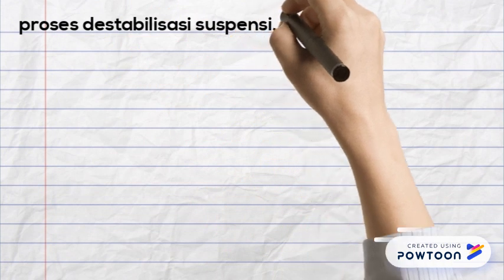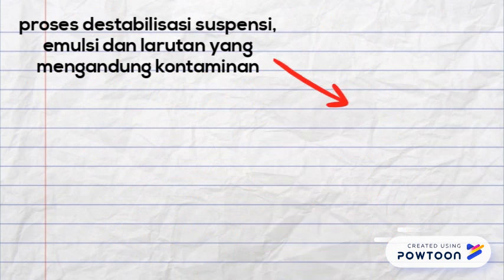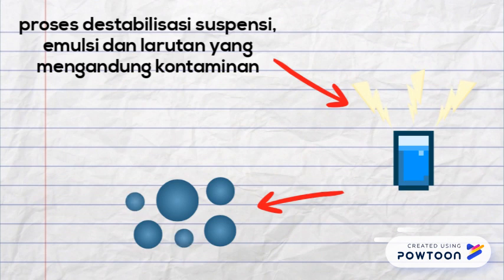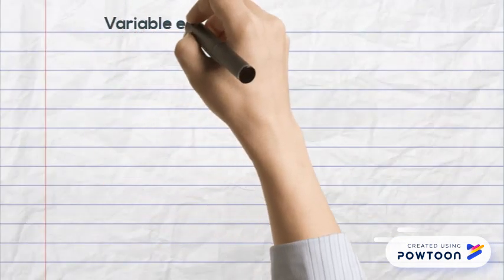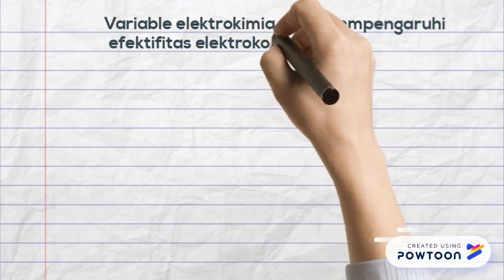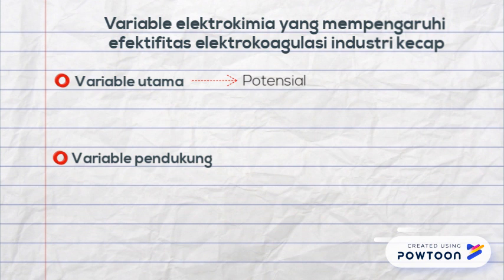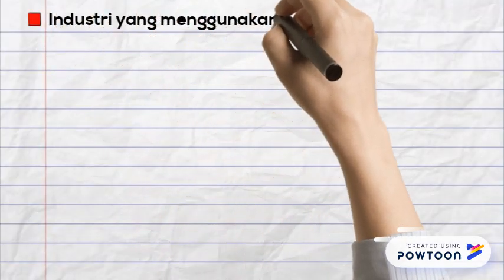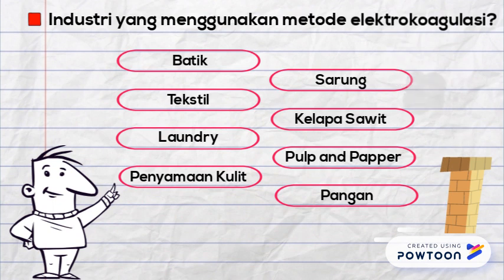Elektrokoagulasi - PLI - Galih Rifqi Muhammad